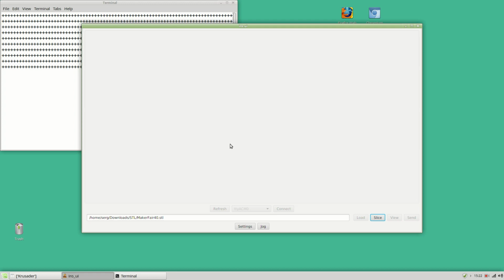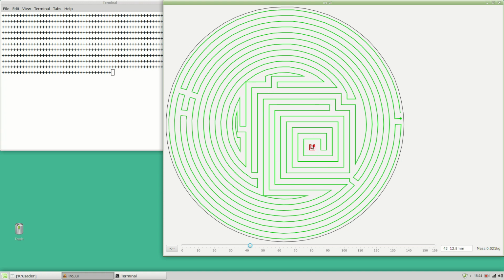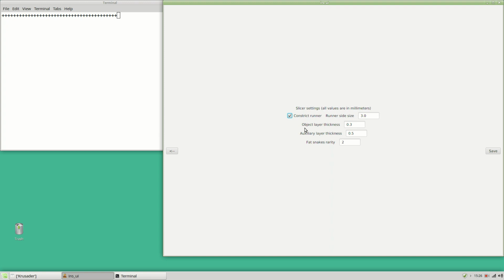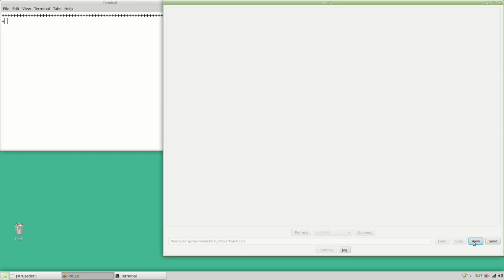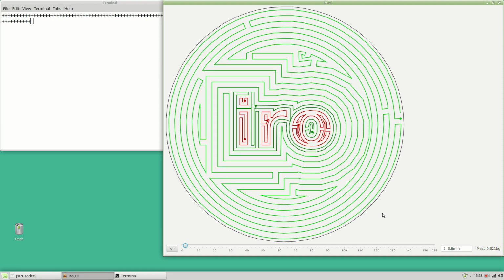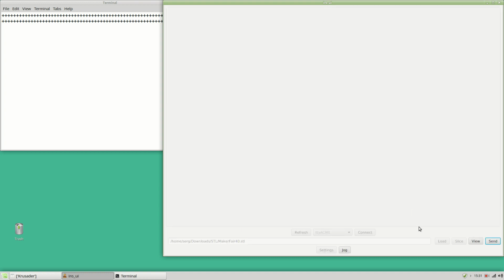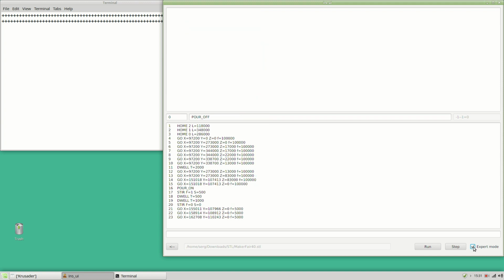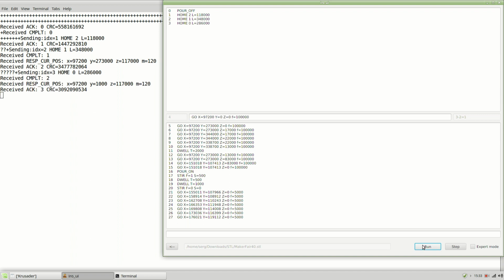iro3d tutorial #04: How to send an STL file to iro3d printer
An explanation of how to slice, preview, and send your STL file to iro3d printer.